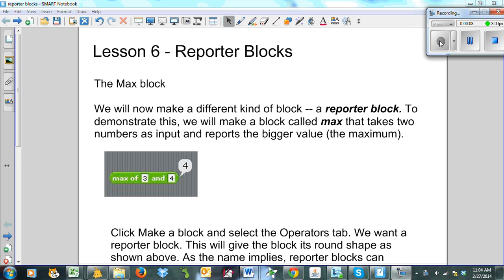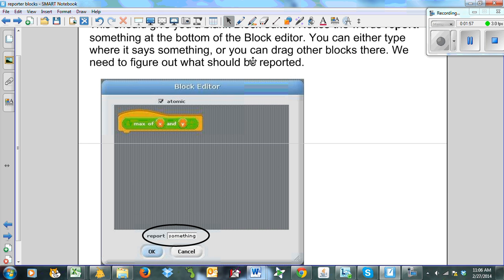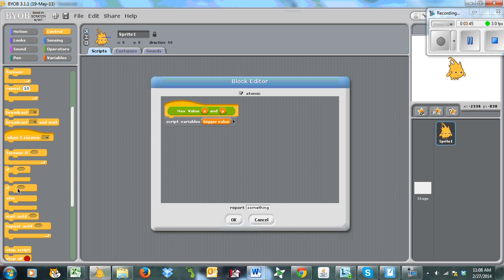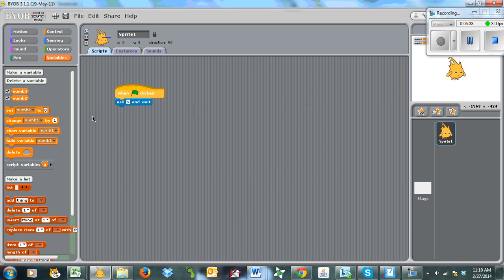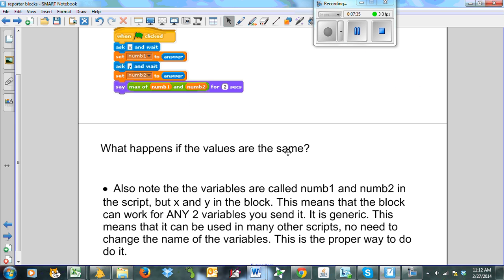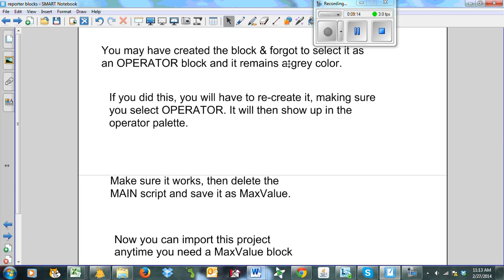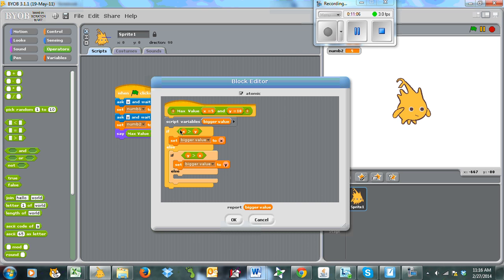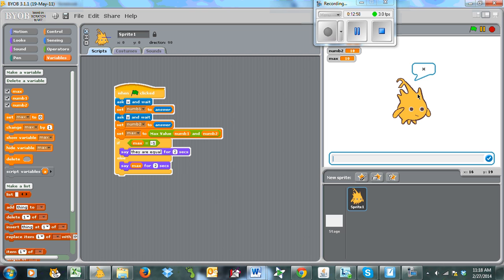lesson 6 Building Blocks Part II video